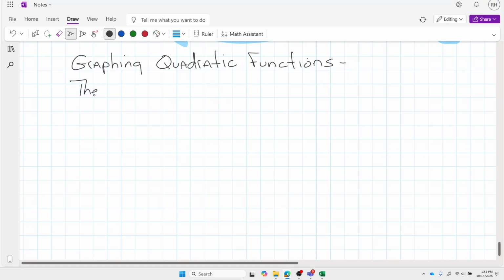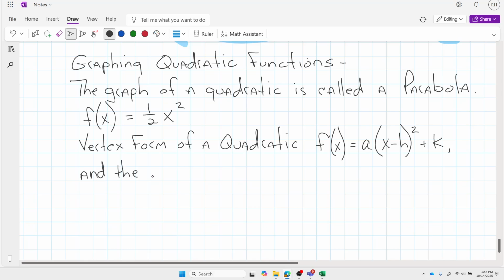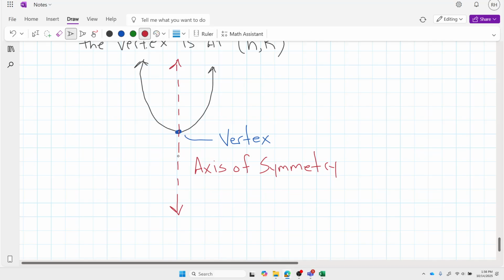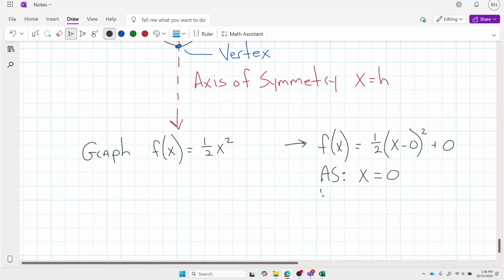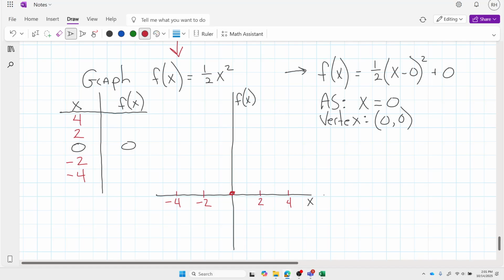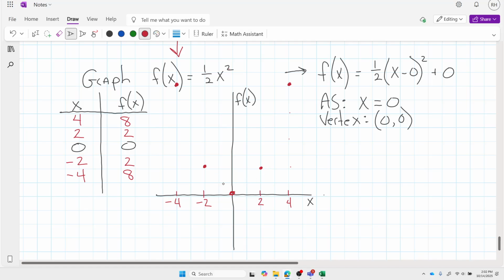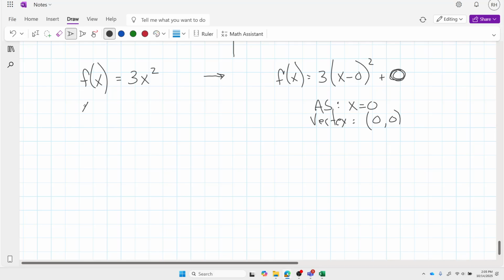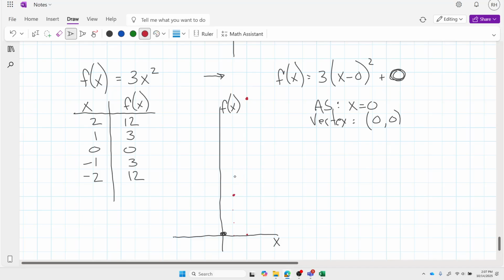Alg 2 Week 10 Lesson 1